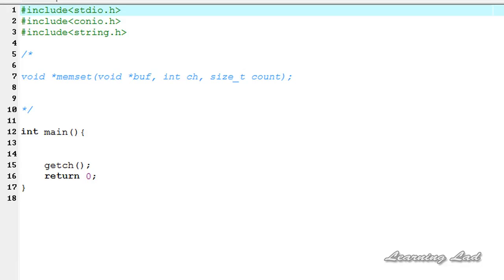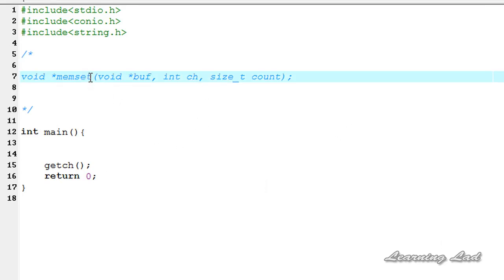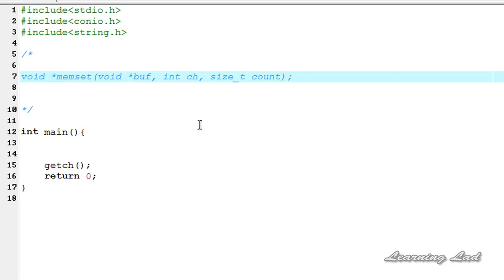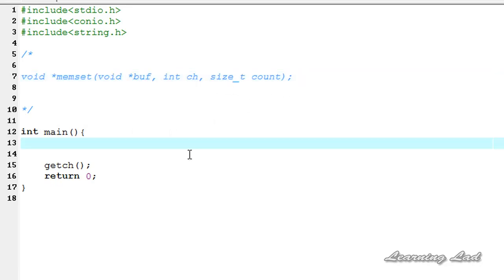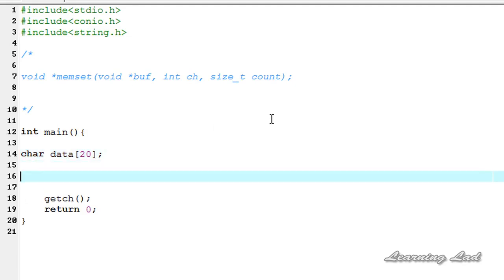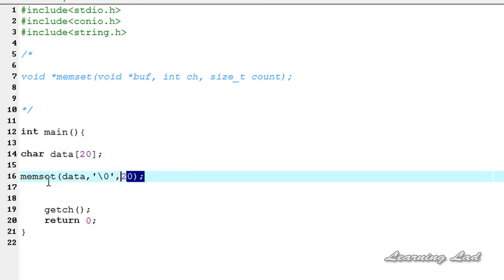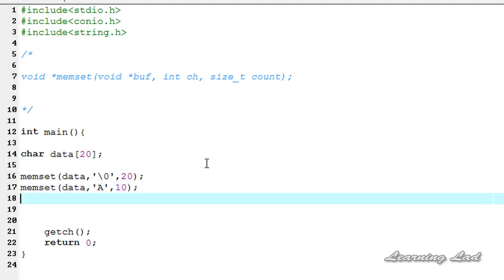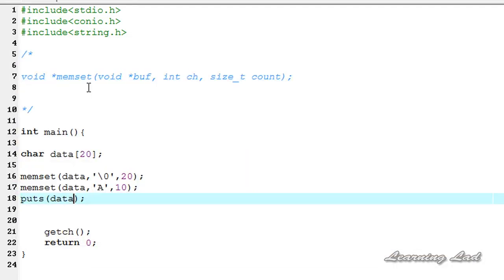C Programming Language Video Tutorials for Beginners 92 memset Function 2